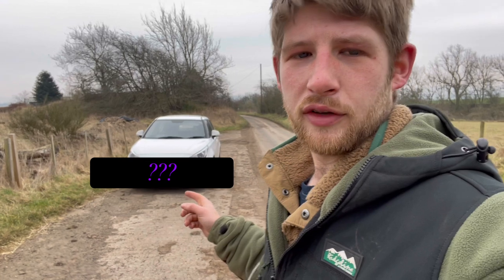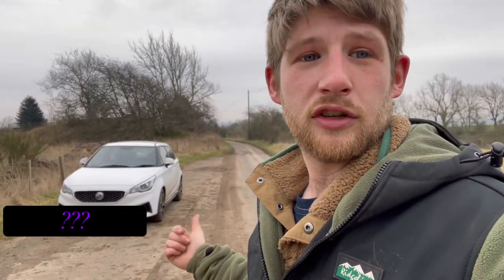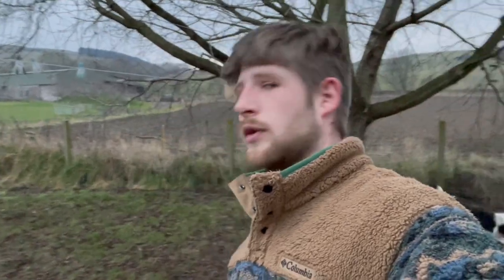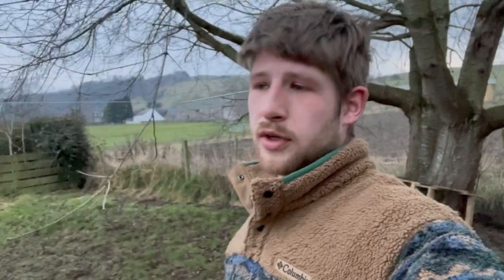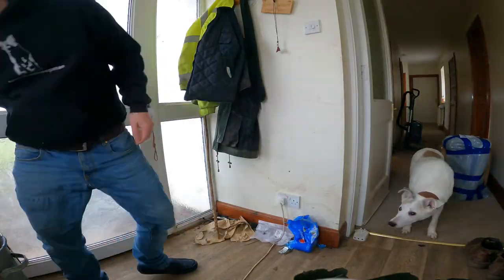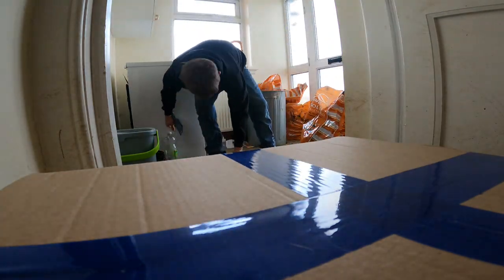We had to go to the Hospital… vlog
A little vlog while I am on holiday

Playing with the dogs and they get some good treats, I still have my sheep to feed, a trip to the hospital, and explaining why Kate has been living indoors.

How will it all go it will certainly be a busy few days.